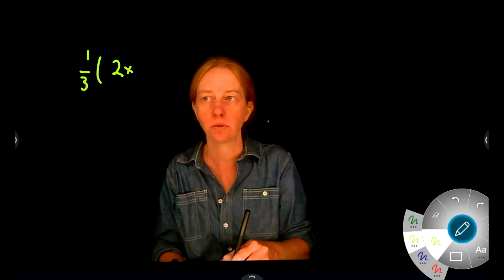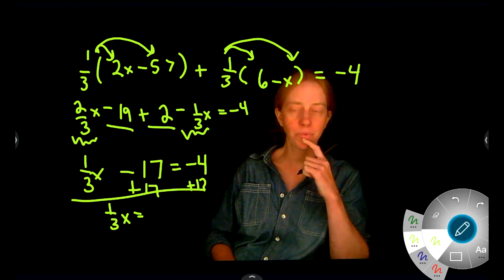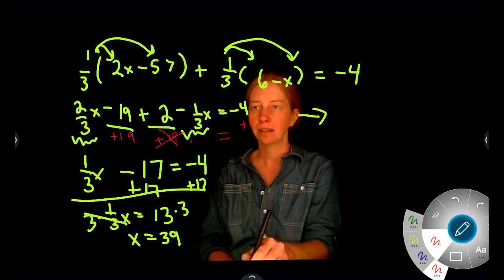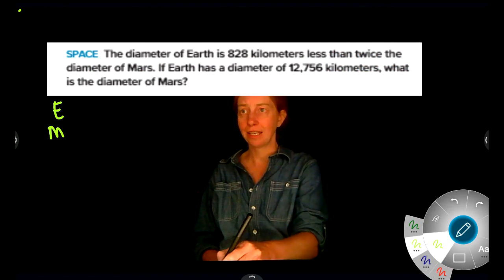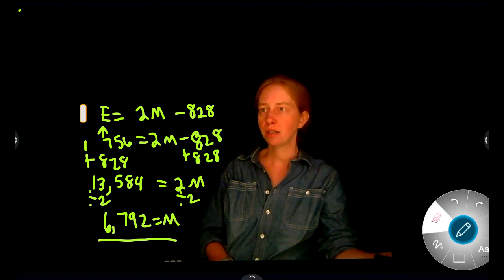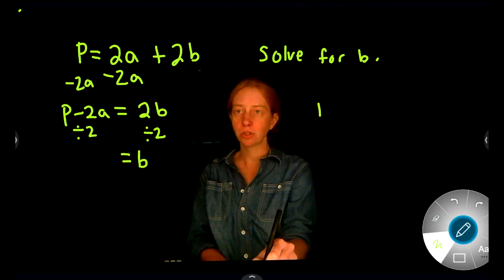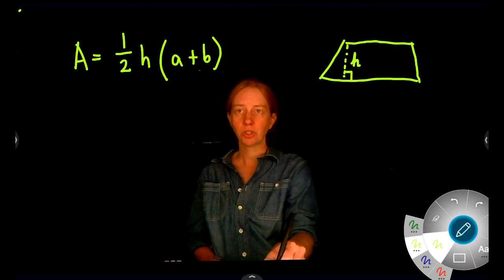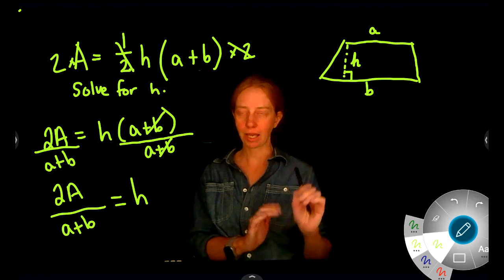Solving Linear Equations - for numbers and variables